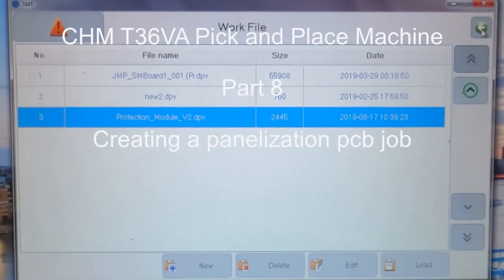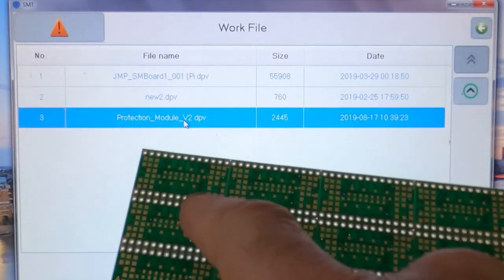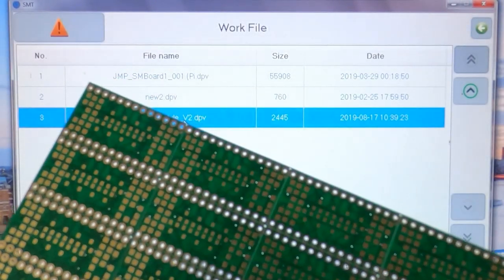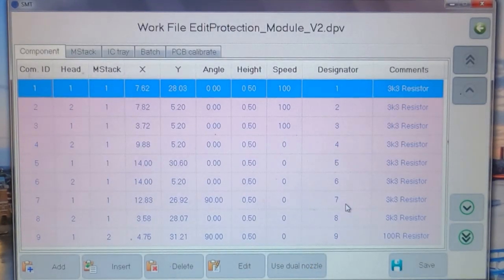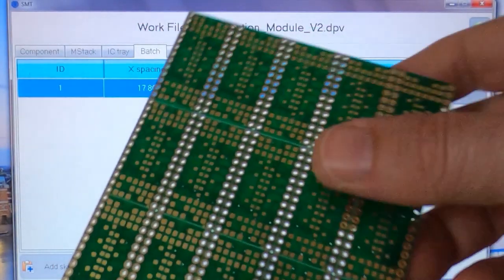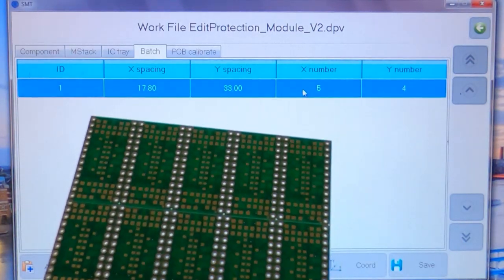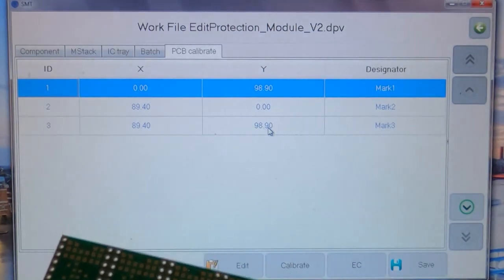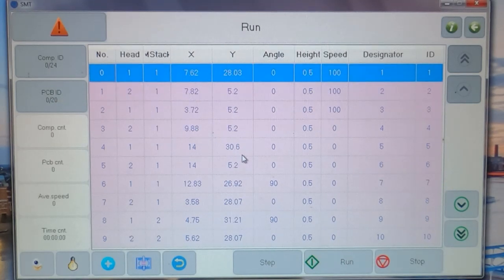CHM T36VA Pick and Place Machine Part 8 - Panelization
In this video I show how to create a panelization layout.